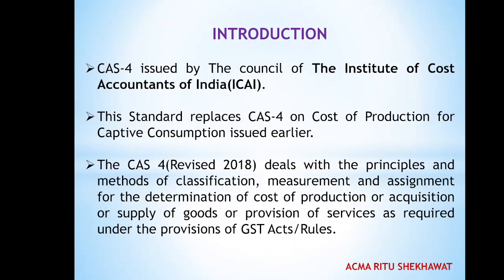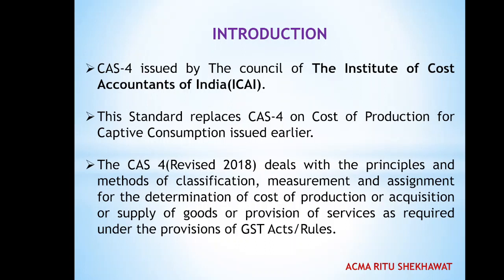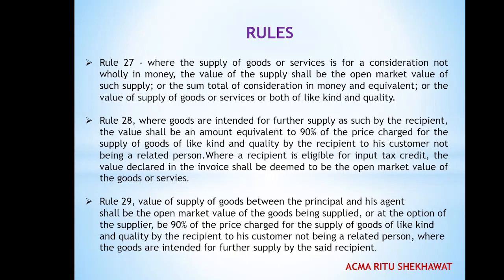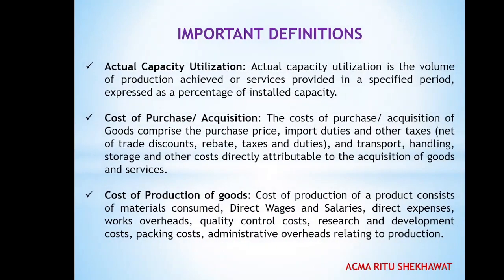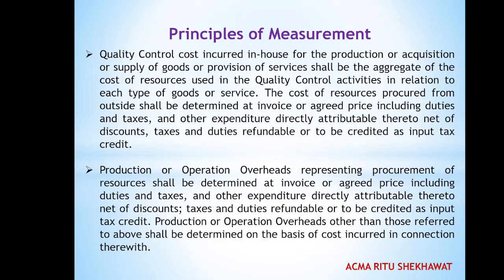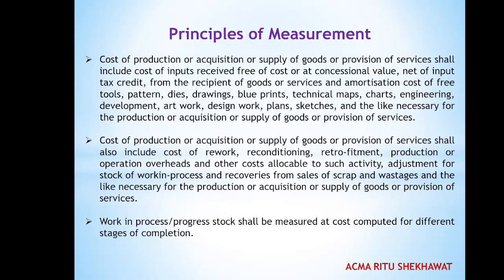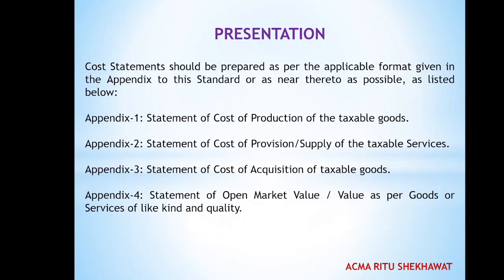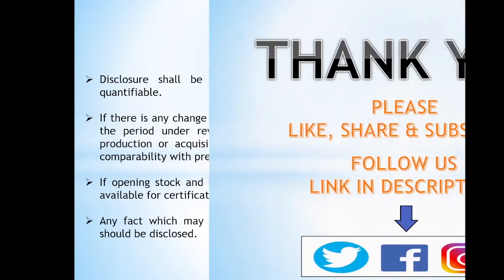CAS 4 - Cost of Production/Acquisition/Supply of Goods/Provision of Services.